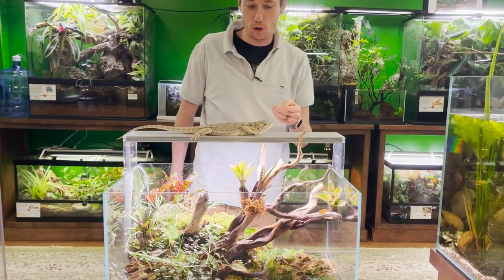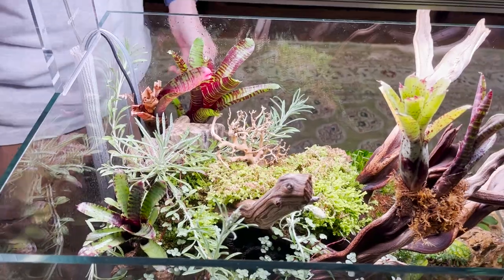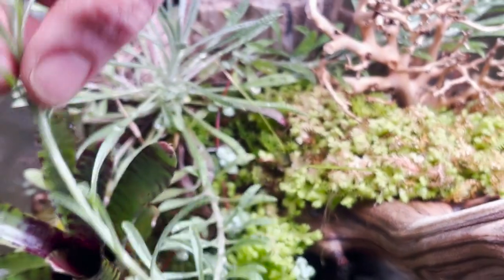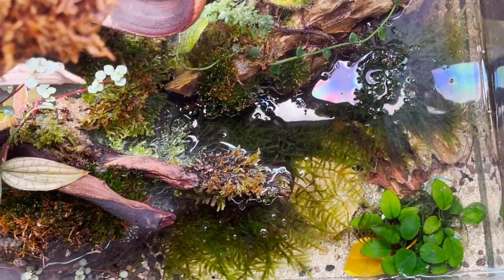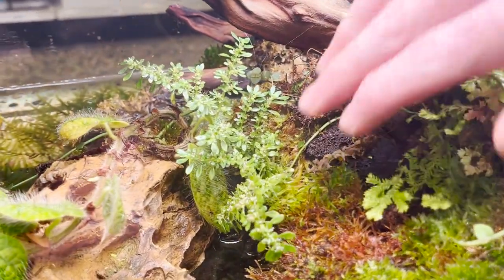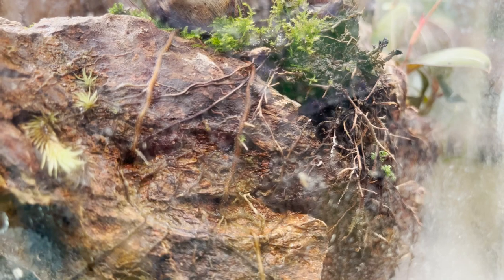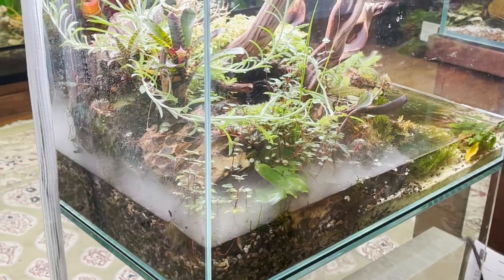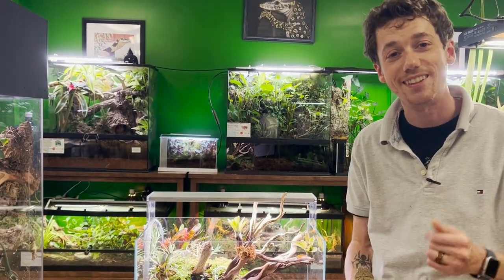UN 60cm Rimless Paludarium Tissue Cultures, Plants & Bromeliad growth update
Hey Guys, here's another quick video where I show y'all the beautiful growth this Ultum Nature enclosure has effortlessly produced. I absolutely love this set up, everyday there is something new to look at and admire! It is just thriving overall in every aspect and I hope to soon introduce some Red Cherry Shrimp or something. If you have any recommendations of things you think would enjoy this little habitat, drop a line in the comments!

.::Hardware::.
-UNS Low Iron, Mitered Edge 60cm x 36cm x 36 cm
-UNS Glass Stand with Poly Black Mat
-Twinstar 3 600 LED w/dimmer
-UNS Atomizer
-UNS Cord Coupler and Cover

.::Hardscape::.
-ADA Colorado Sand
-ADA Colorado Rock

.::Biological::.

.::Plants::.
-Marcgravia Rectiflora, Ecuador and peru
-Ludisia Danicolor - Jewel Orchid
-Syngonium Rayii